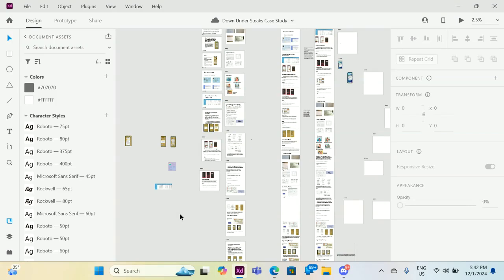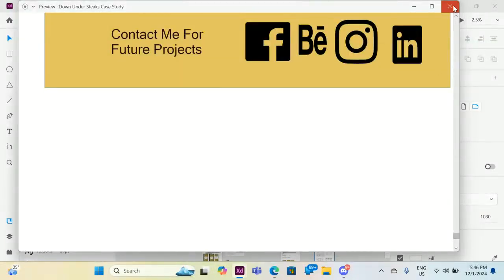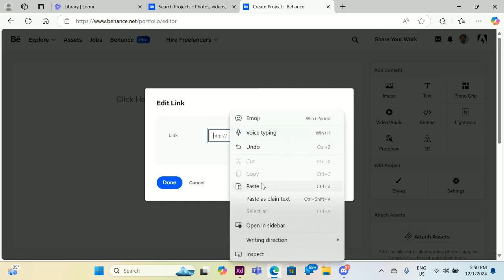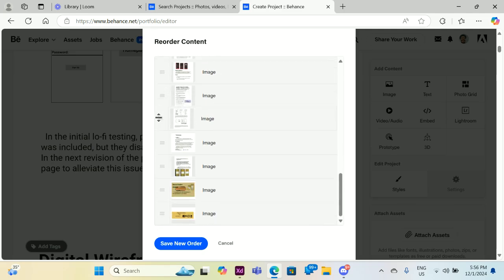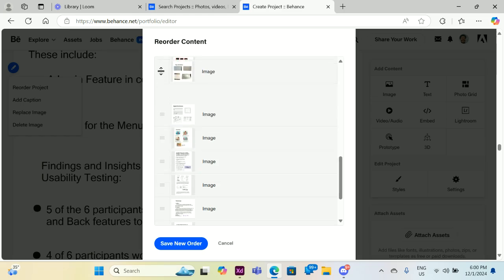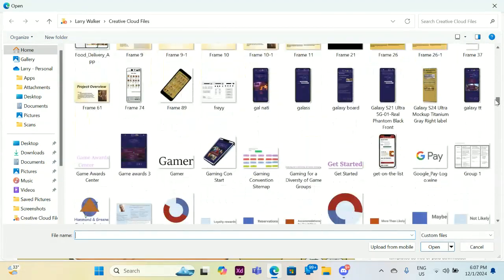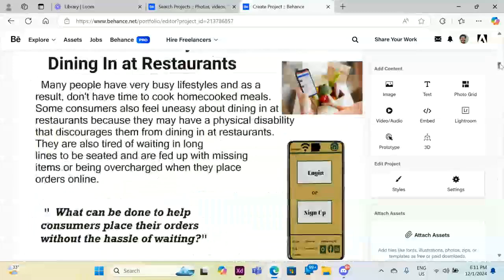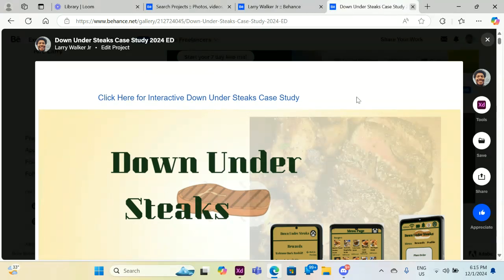Uploading Work from Adobe Xd to Behance : Exporting Screens🎨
In this video, I will show people how I imported content from Adobe XD to the  Behance website. I also discuss some aspects of the hypothetical Case study I conducted last year during my participation in the Google UX Design Program.